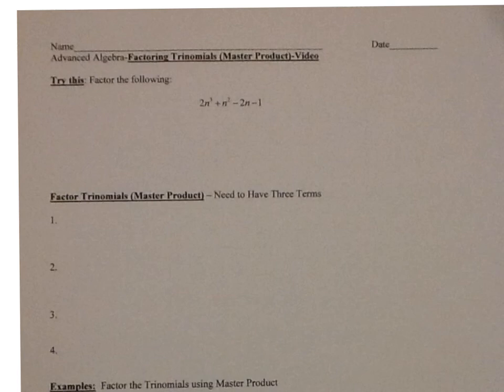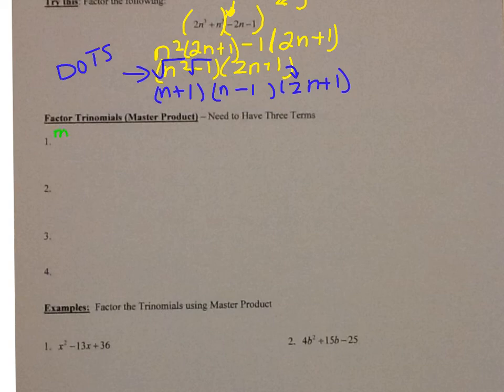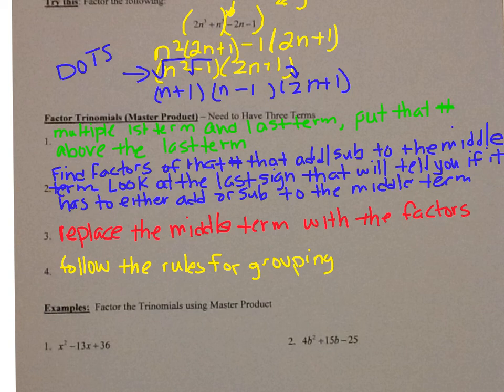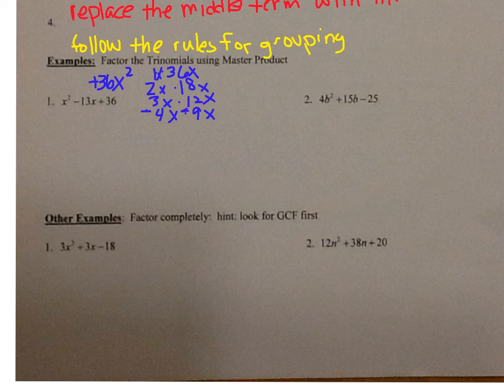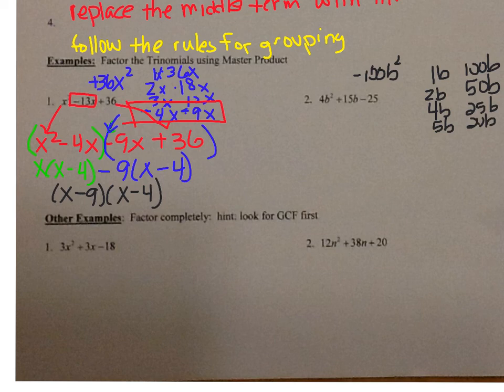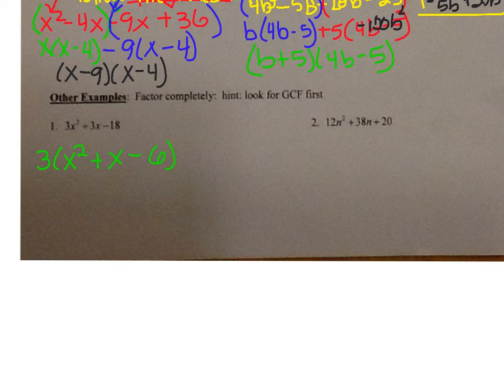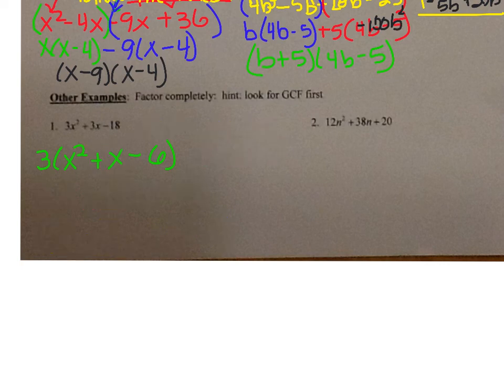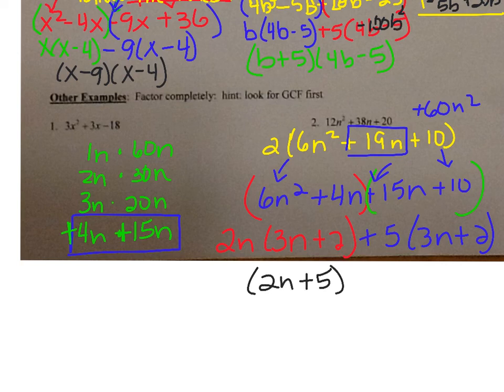AA Factoring Trinomials (Master Product)